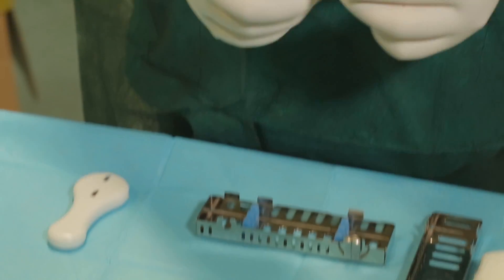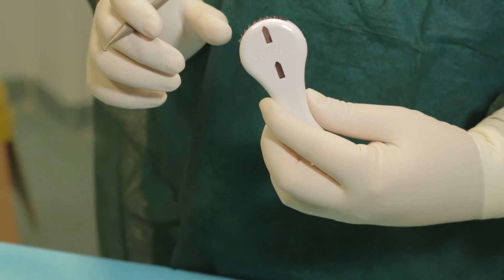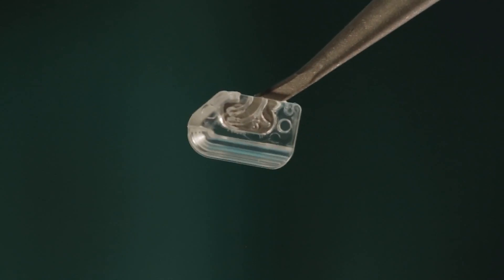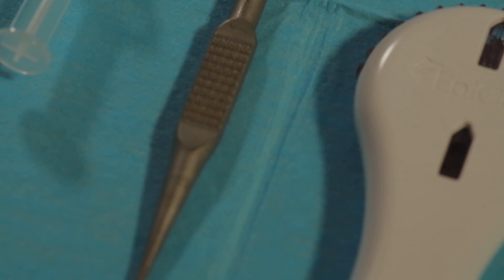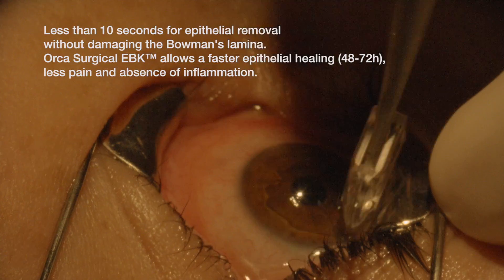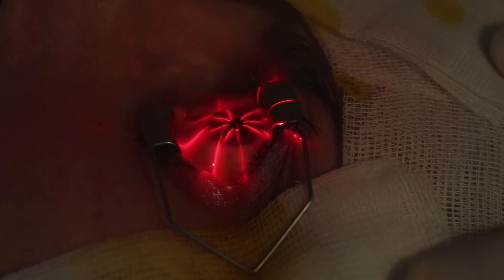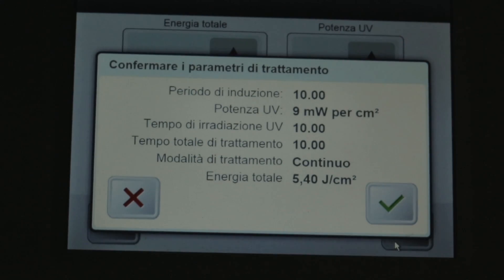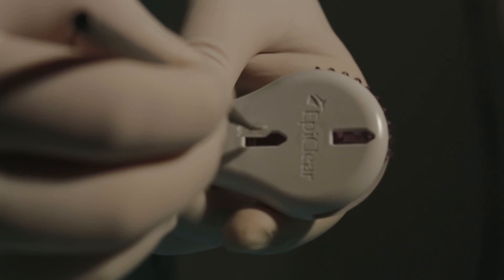Mazzotta Pediatric Crosslinking EBK H264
Accelerated Crosslinking in Pediatric Patients with the Epi-Bowman Keratectomy (EBK) Technique.
Il Prof Cosimo Mazzotta, Docente di Patologie Corneali presso la Scuola di Specializzazione di Oculistica dell'Università degli Studi di Siena, Direttore del Centro Internazionale per il Crosslinking di Siena e pioniere della tecnica del crosslinking corneale per la cura del cheratocono, tra i massimi esperti mondiali di crosslinking corneale, illustra ed esegue la nuovissima tecnica del Crosslinking Accelerato per l'Età Pediatrica mediante la metodica della Soft Epi-Bowman's Keratectomy (EBK) che consente una rapidissima guarigione della cornea ed il massimo comfort postoperatorio per i giovani pazienti. per informazioni contattare il Centro Internazionale per il Crosslinking di Siena 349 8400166 o scrivere direttamente al Professore all'indirizzo mail